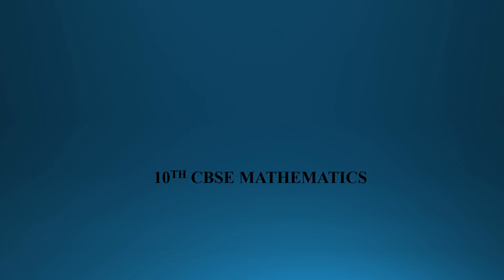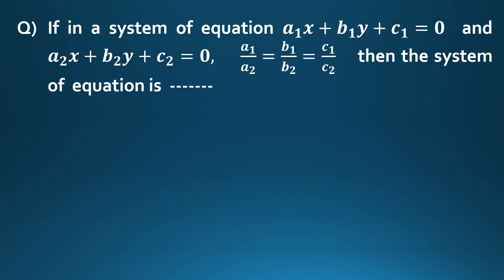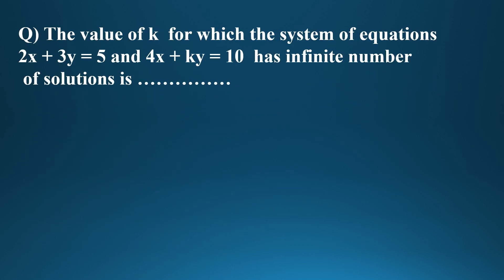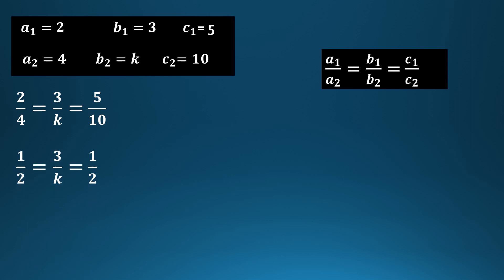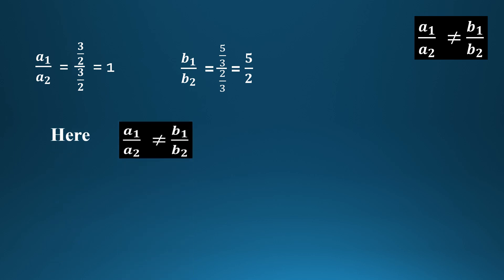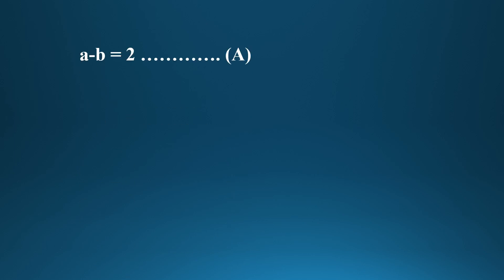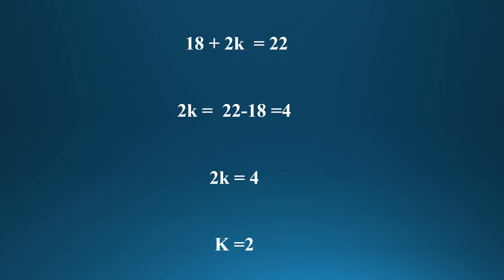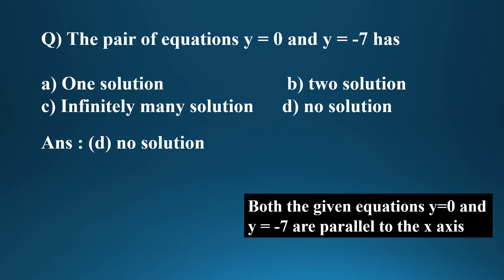10th CBSE MATHEMATICS:CHAPTER 3 : PAIR OF LINEAR EQUATIONS